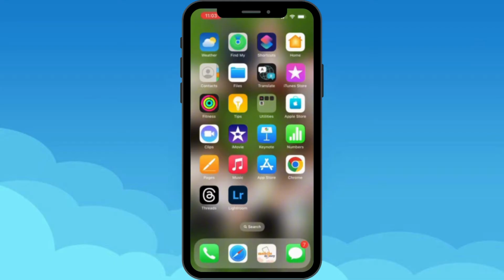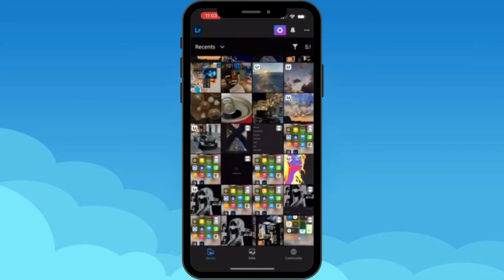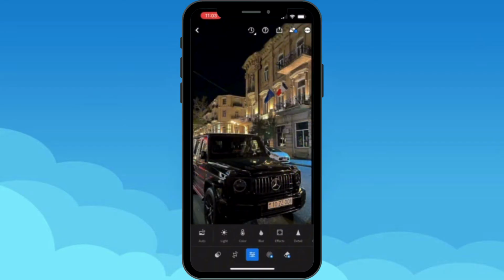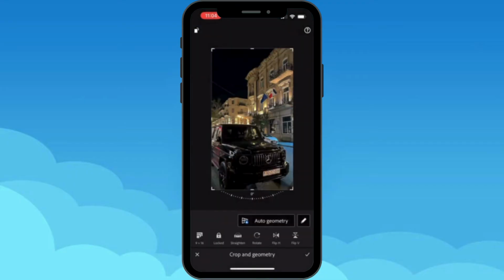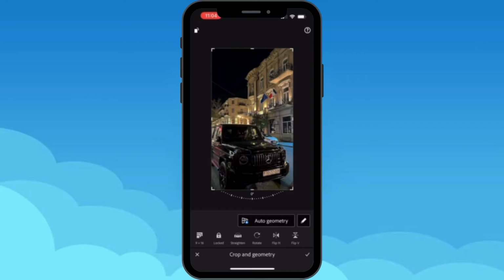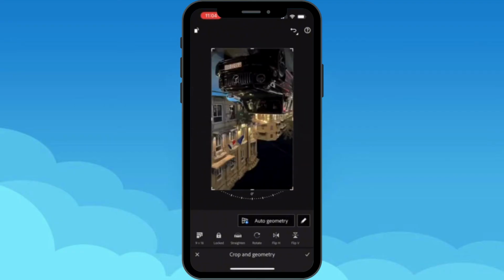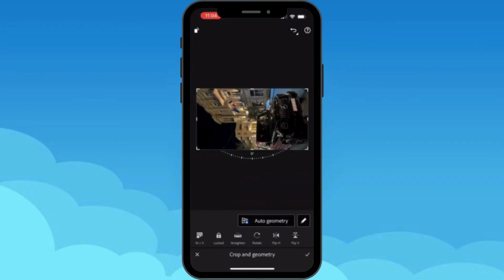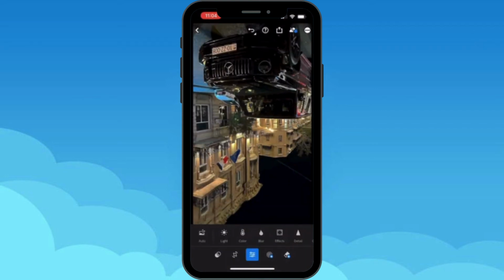How to Rotate Photo in Lightroom 2024?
In this video, I’ll demonstrate how to rotate a photo in Adobe Lightroom. Whether you need to straighten a tilted image or adjust the orientation for a better composition, this guide will help you make precise rotations with ease. 🔄📸

Enhance your photo editing skills with these simple rotation techniques!